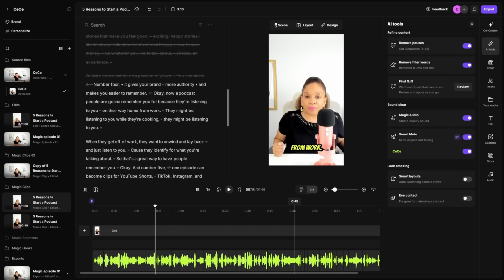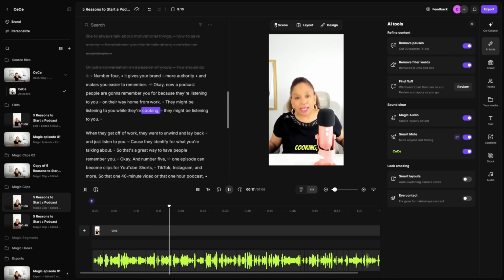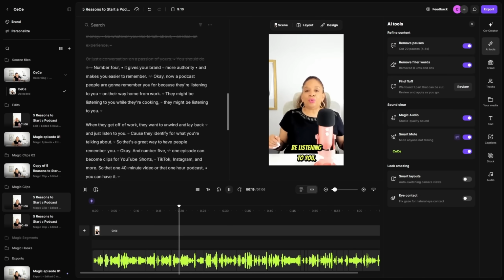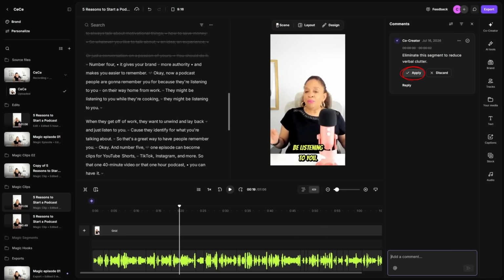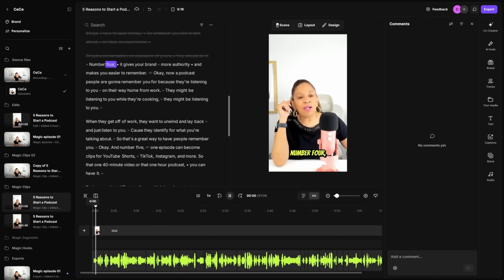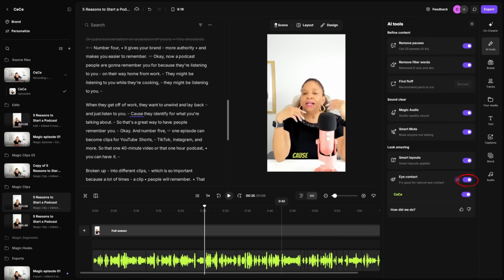How To Edit Content Faster (Full Workflow)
Use code: INSIDEYOURHUSTLE

In this video, I’m showing you how Riverside can help creators, podcasters, business owners, webinar hosts, and YouTubers record, caption, edit, and repurpose content all in one place.

If you’ve ever recorded a podcast, webinar, livestream, interview, or long-form video, you already know the work does not stop after recording. You still need transcripts, captions, subtitles, and short clips for social media. Riverside makes that process easier with AI-generated transcripts, auto-synced captions, customizable caption styles, Co-Creator Chat, and Magic Clips.

I’ll show you how Riverside can record your content, generate AI captions and transcripts, customize your caption styles, and turn longer recordings into short clips for YouTube Shorts, Instagram Reels, and TikTok.

0:00 Riverside AI Captions Overview
0:34 Automatically Generate Captions and Transcripts
0:59 Caption Styles and Customization
1:25 Edit Captions With AI Co-Creator
1:42 Turn Long Videos Into Magic Clips
2:05 Recording a Podcast in Riverside
2:20 Generate and Choose Captions
3:10 Customize Captions With Co-Creator
4:04 Create Short-Form Content With Magic Clips
4:19 Enhance Audio With Magic Audio
4:32 Remove Background Noise With Smart Mute
5:01 Improve Eye Contact With AI
5:23 Export Your Video in 4K
6:13 Final Results and Feature Recap
6:39 Get One Month of Riverside Pro Free
7:09 Final Thoughts